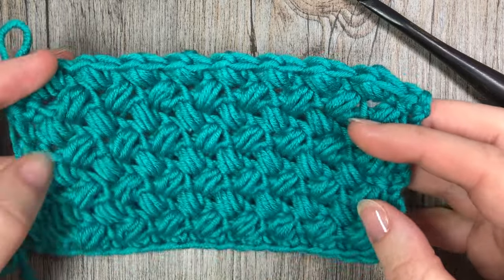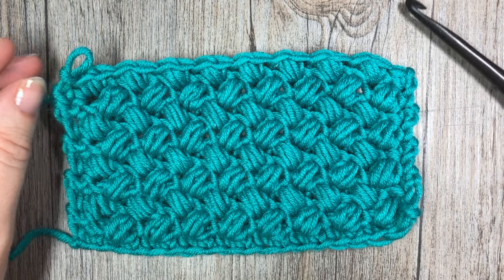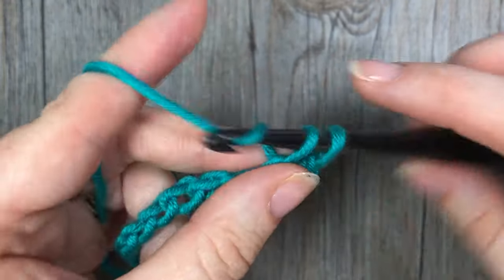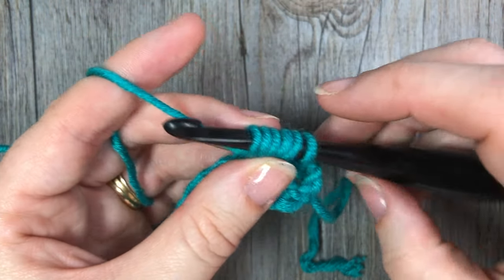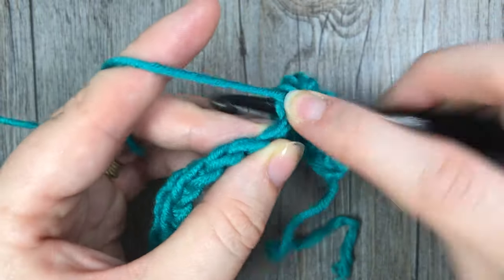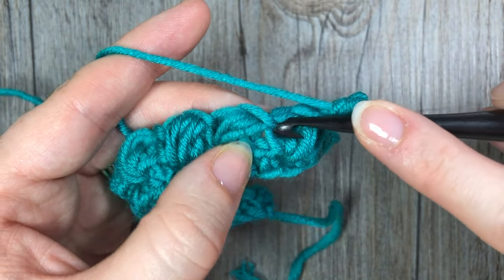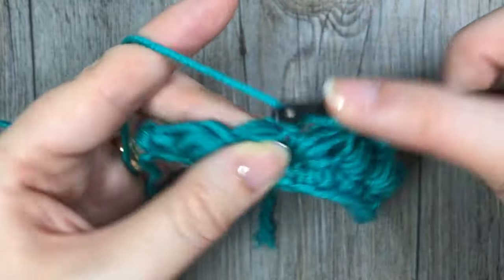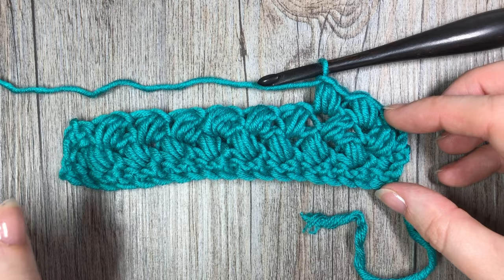How to Crochet the Bean Stitch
Today we are going to learn how to crochet the bean stitch.  This stitch pattern is double sided, it looks the same on the back as it does the front.  It has a great weight and texture to it.  For this tutorial I will be using the Caron x Pantone yarn along with a 6mm crochet hook.

Sarah